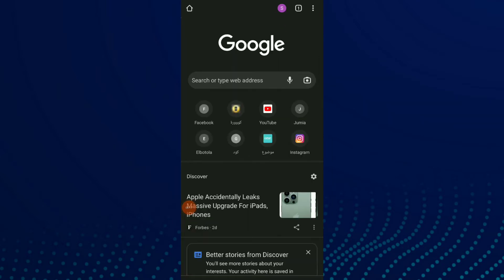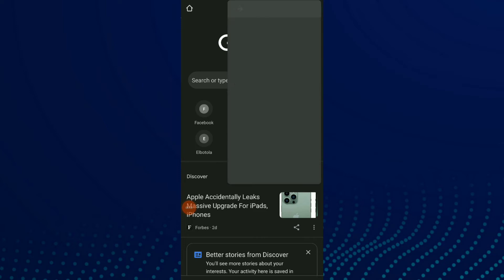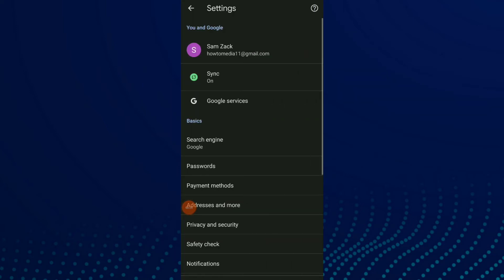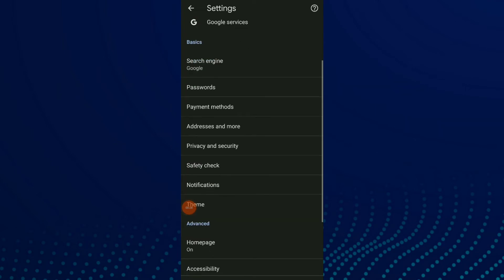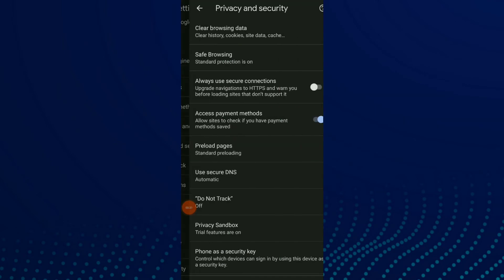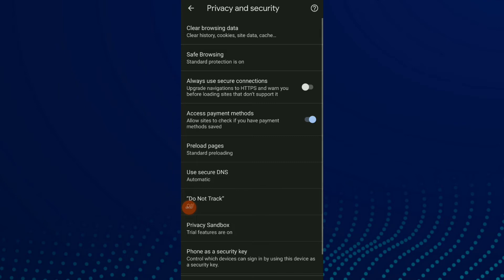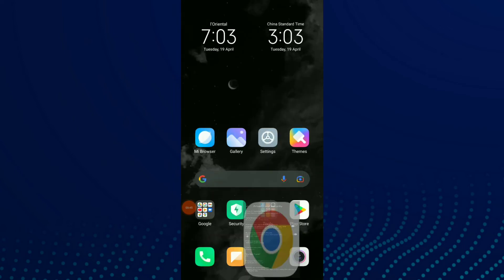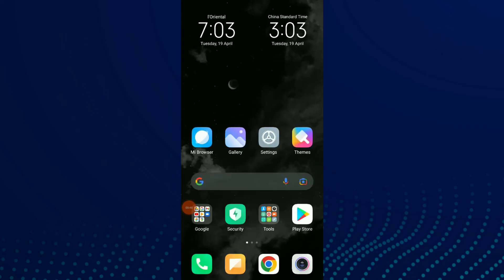How To Turn ON/OFF Access Payment Methods On Google Chrome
My idols on YouTube:
Mike Vestil
Ali Abdaal
biaheza
Kevin David
Incognito Money
Sara Finance
Everyday Money
Channel Makers
Vidiq
SuperHumans Life